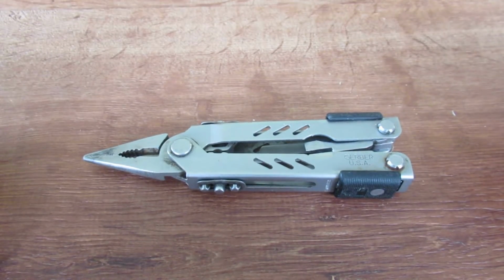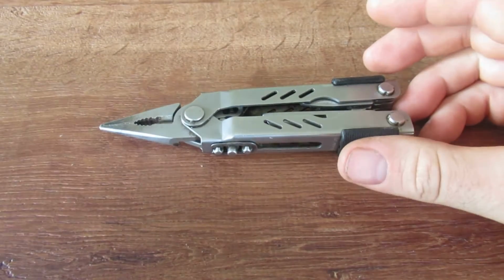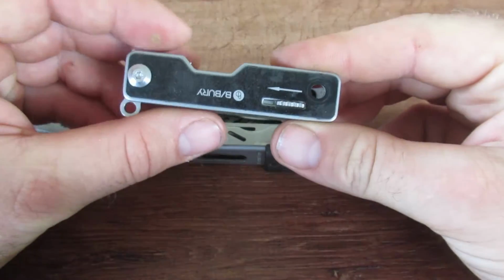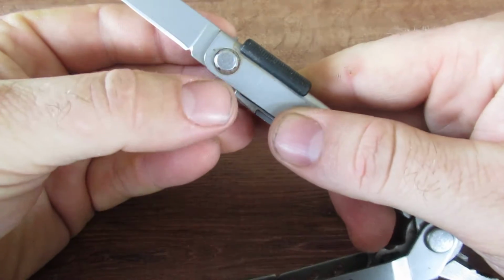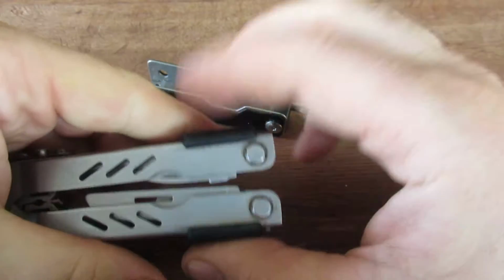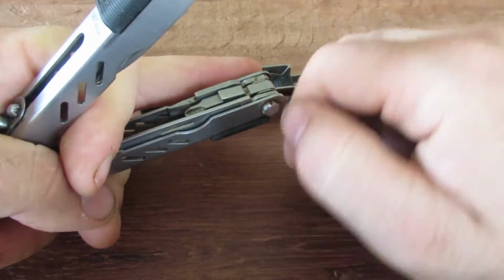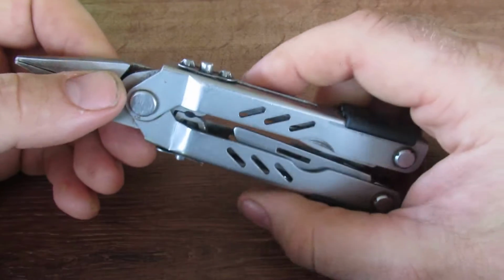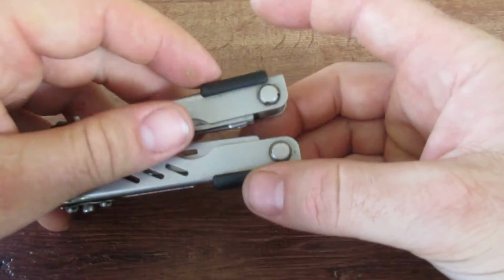Modding The Gerber 400- Using The Bibury To Restore A Classic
10-in-1 Mini Edc Mutitool-Still listed on Biburytools.com.